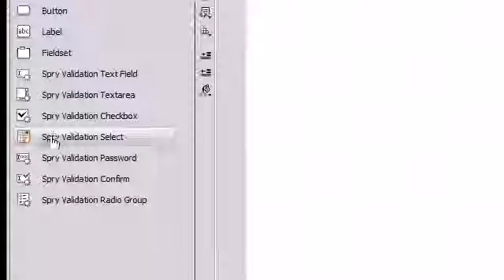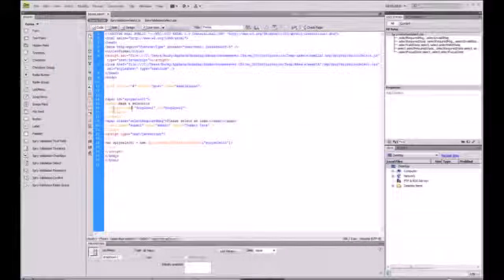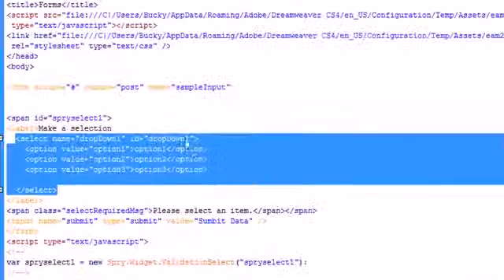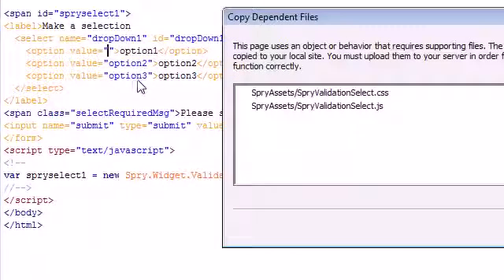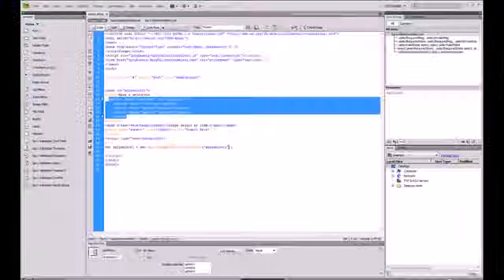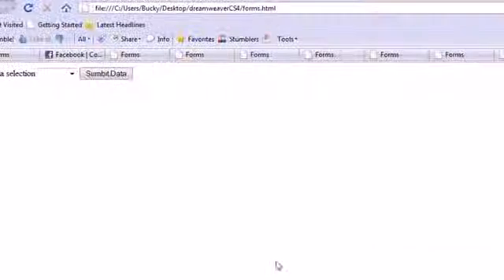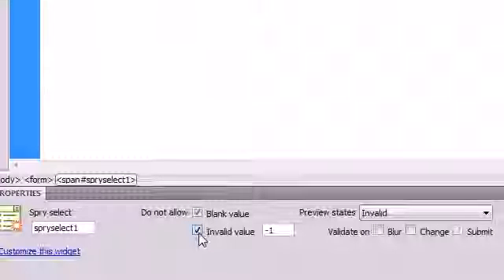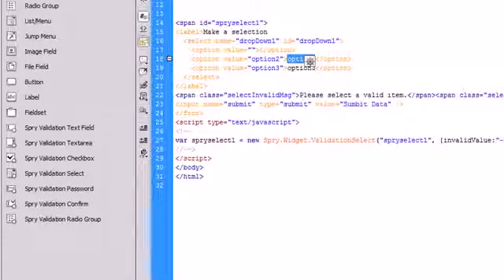Dreamweaver CS4 Tutorial 34 Spry Validation of a Dropdown List